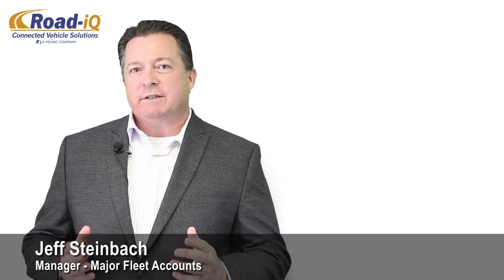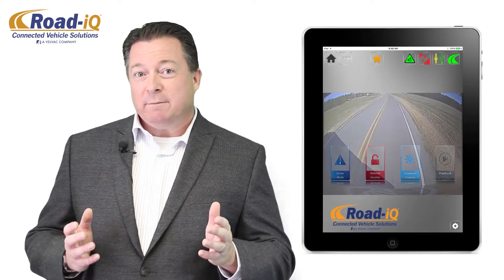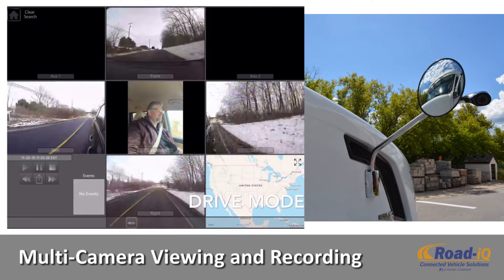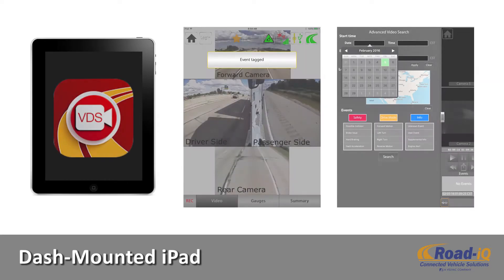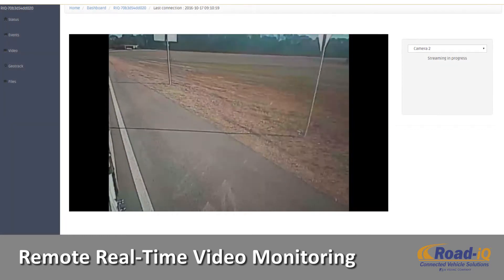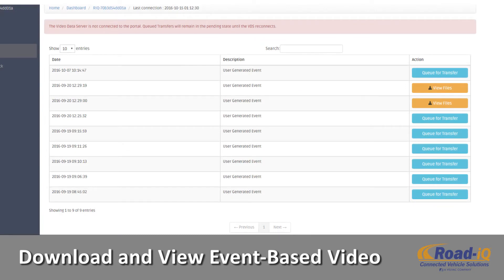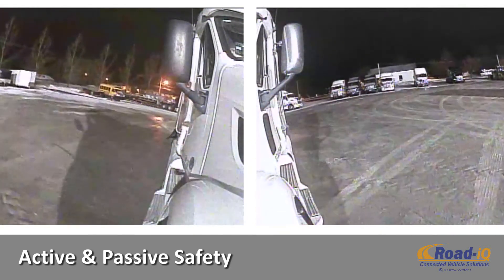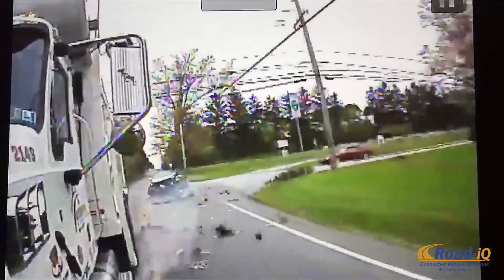Innovative Vehicle Camera Technology - Road-iQ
Road-iQ is a connected vehicle technology that integrates a powerful video processor, up to 7 cameras, a unique telematics server platform, and a tablet with the Road-iQ Connect app to provide a range of features to help you drive safer and smarter​.